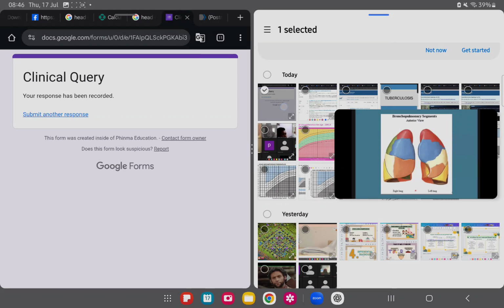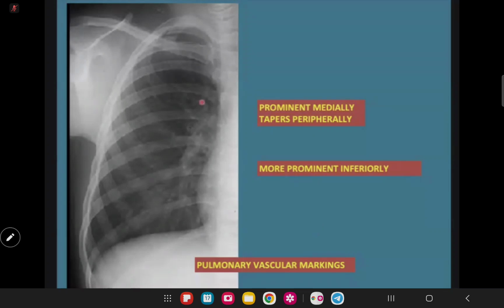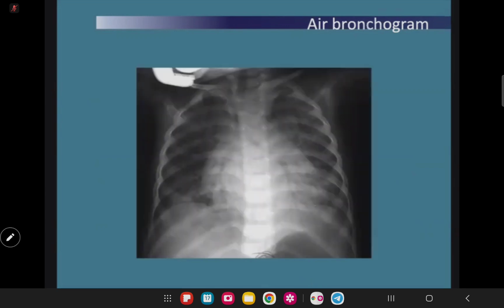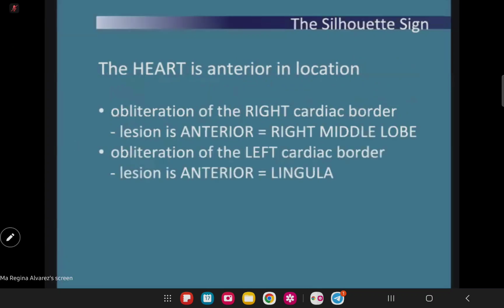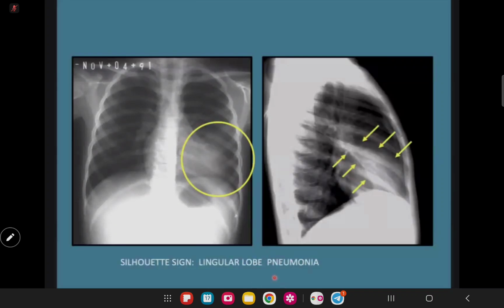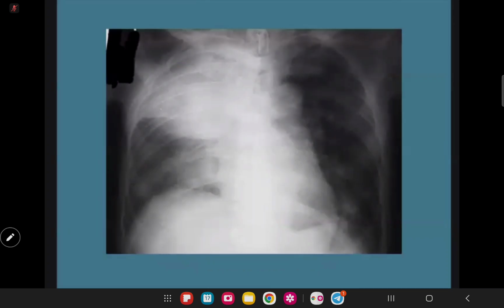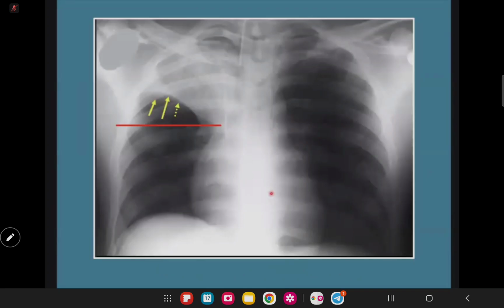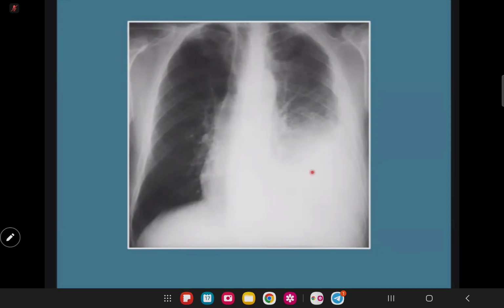17 July 2025 _xray reading